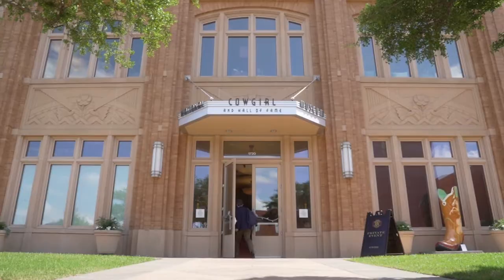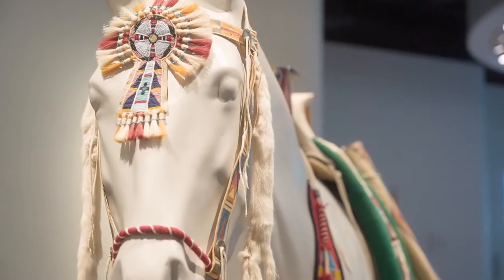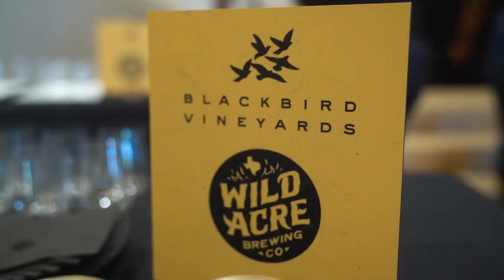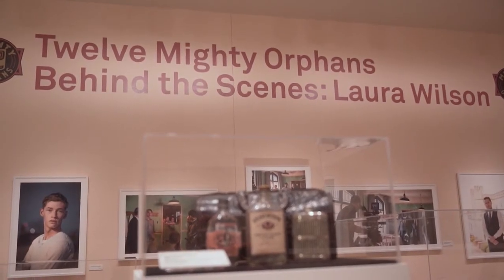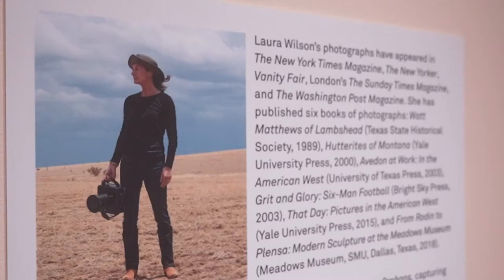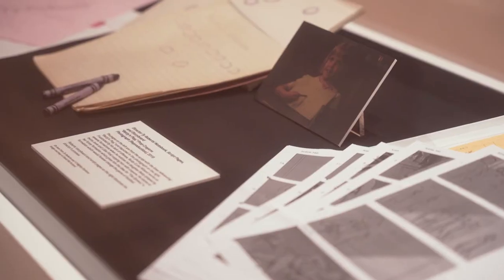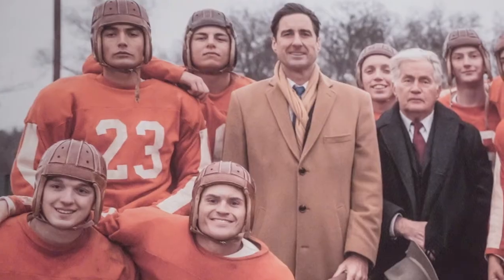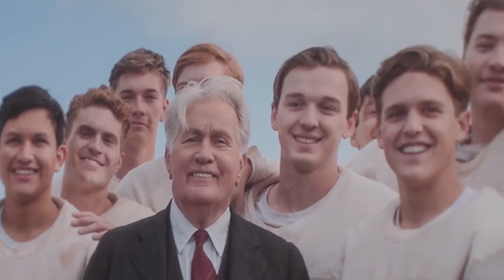The Making of "Twelve Mighty Orphans -- Behind the Scenes: Laura Wilson"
"Twelve Mighty Orphans -- Behind the Scenes: Laura Wilson" on display at the Cowgirl Museum & Hall of Fame in Fort Worth through August 8, 2021